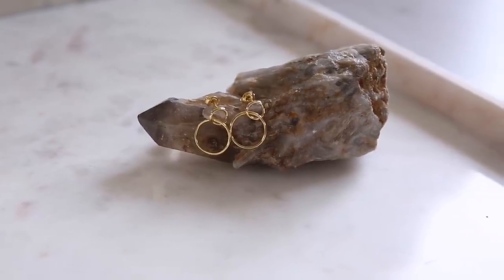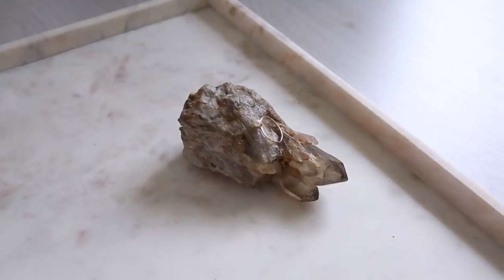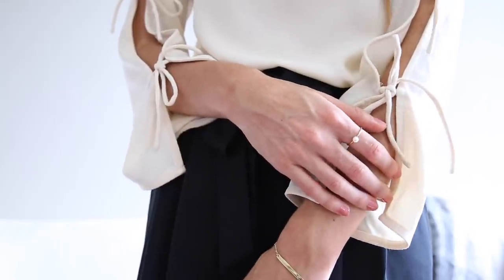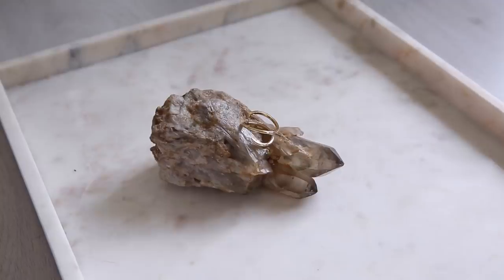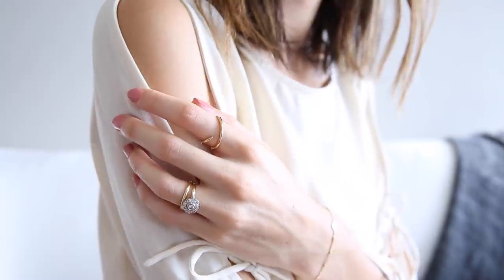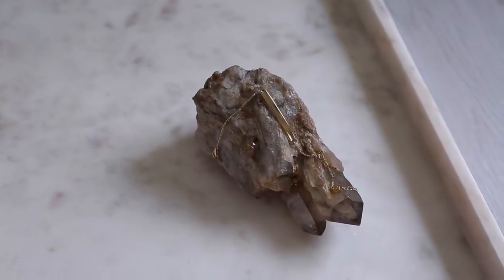The Loop Earring launches today! | Mademoiselle X Mejuri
I’m so excited to finally share with you the Loop Earring that I co-designed with Mejuri! This was such a fun process and I really couldn't have done it without all of your support. The earrings are available here if you'd like to check them out

CAMERA USED
Canon 5D Mark III
50mm Lens